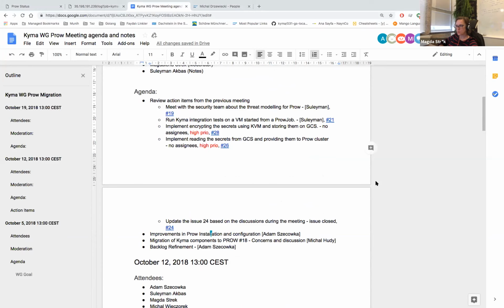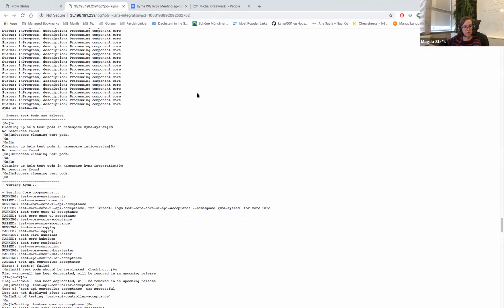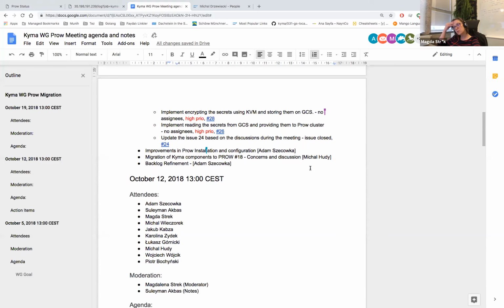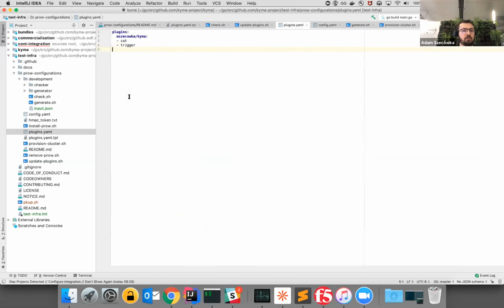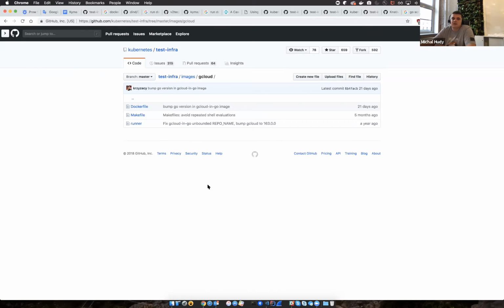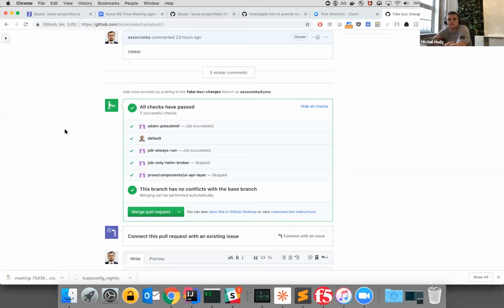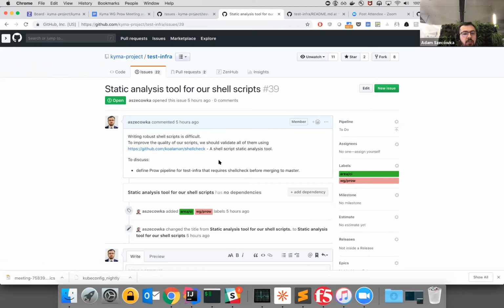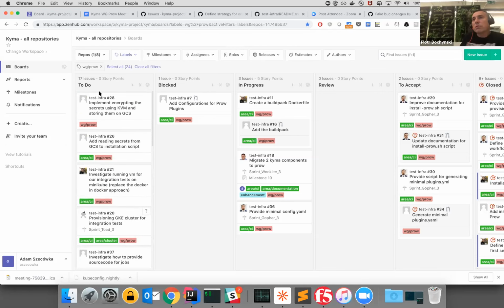Kyma Prow Migration WG meeting 20181019